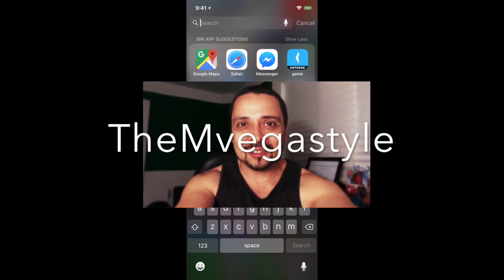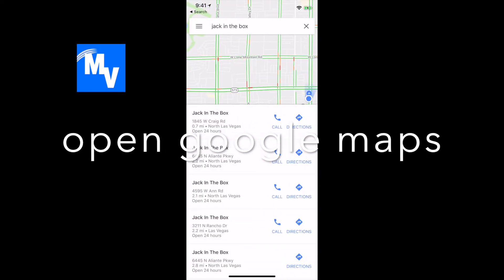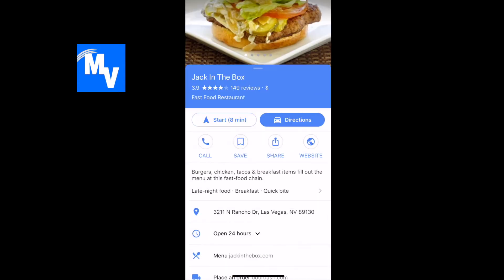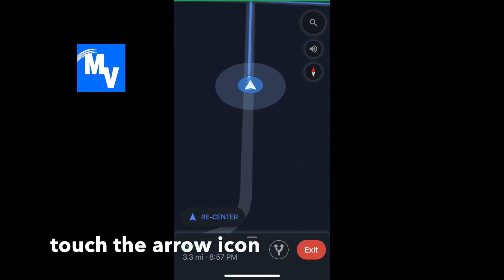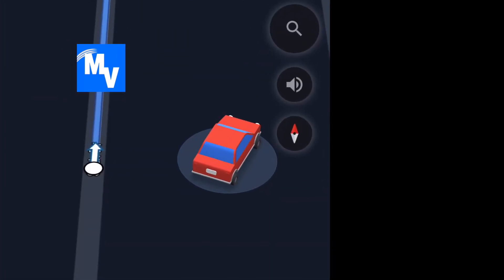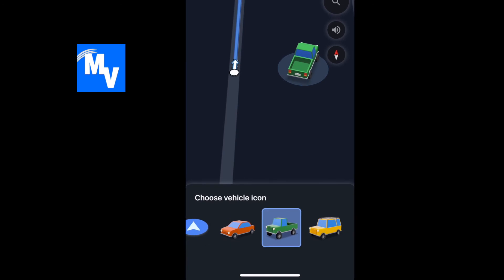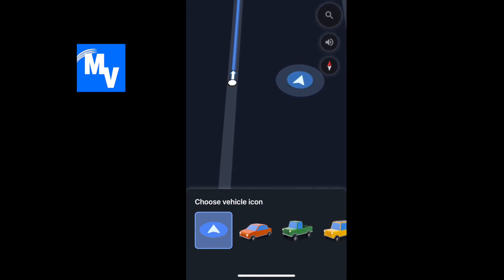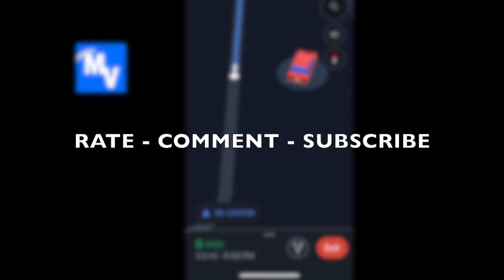How to use a car icon instead of a arrow icon on Google Maps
I'm going to show you how to change your arrow icon to a car icon when using Google Maps.  This how-to is being done from my Apple iPhone X.